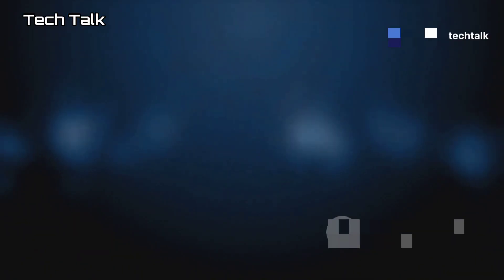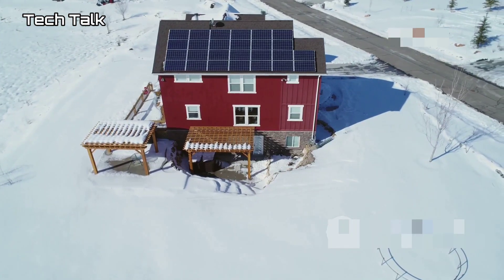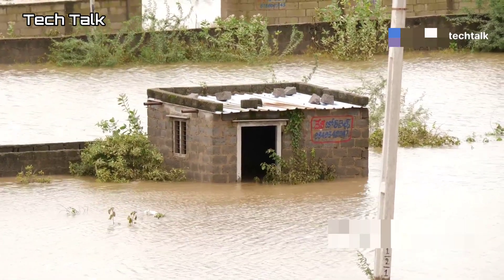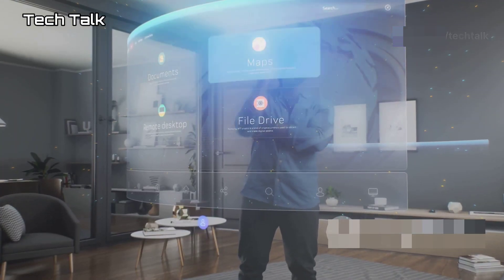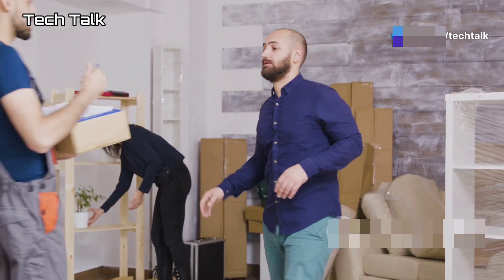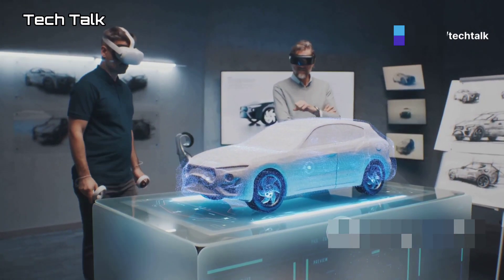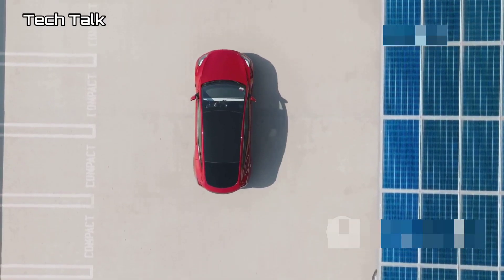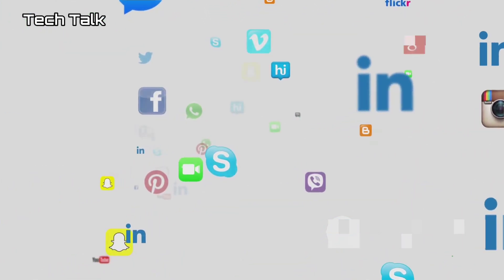Elon Musk Reveals Tesla Tiny House 2025 – 11 INSANE Features You MUST See!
Discover the future of sustainable living with the 2025 Tesla Tiny House! In this video, we unveil 11 mind-blowing features that redefine compact living, from solar-powered technology to disaster-proof construction. Priced starting at just $5,759, this tiny house offers an affordable solution for eco-conscious homeowners. Learn about its innovative integration with the Tesla ecosystem, smart home automation, and even self-driving mobility options. Join us as we explore why Elon Musk’s vision for the future of housing is not just revolutionary but also achievable!

OUTLINE:

00:00:00 Elon Musk Does It Again! | Tesla Tiny House First Look
00:00:45 Solar City 2.0? This Roof is STACKED!
00:01:26 Your Secret Weapon Against Blackouts
00:02:04 Is This Thing Fireproof?!
00:02:46 Disaster-Proofing Done Right
00:03:26 This Tiny House is Smarter Than Your Smartphone
00:03:58 Small Footprint, BIG Living
00:04:47 Off-Grid Living Just Got Real
00:05:33 Sustainable Living, Inside and Out
00:06:07 Self-Driving Tiny Houses?!
00:06:44 Luxury Features, Without the Luxury Price Tag
00:07:30 It All Works Together
00:08:14 The Future of Housing is Here